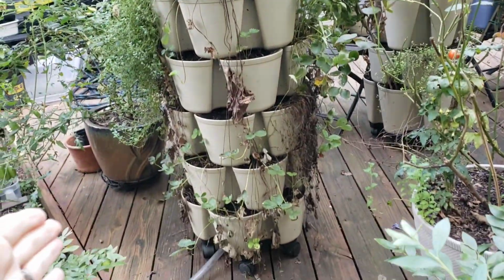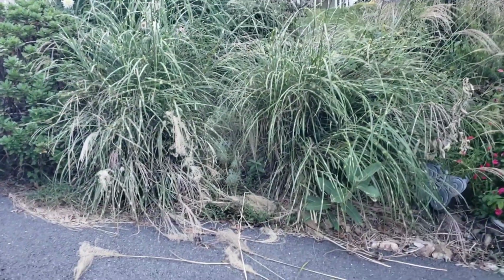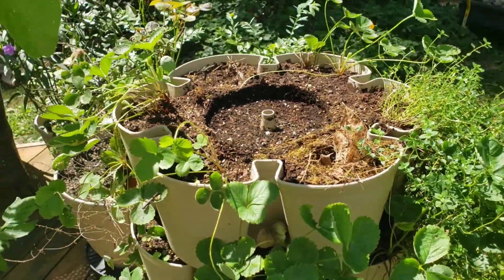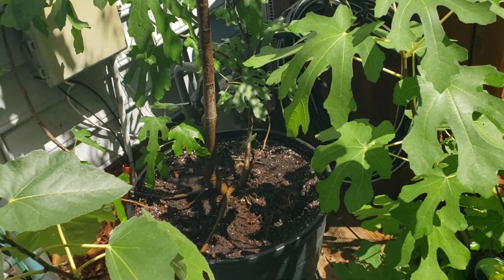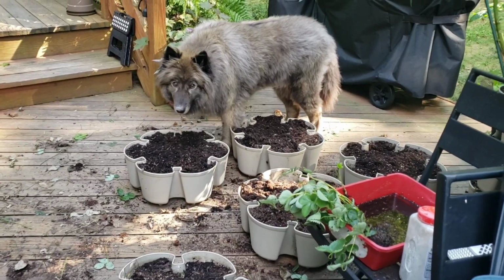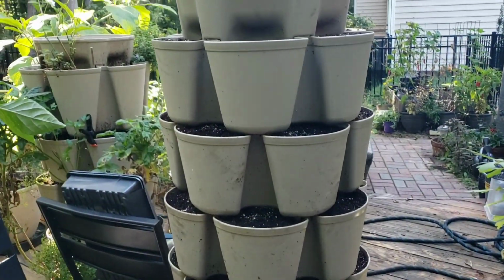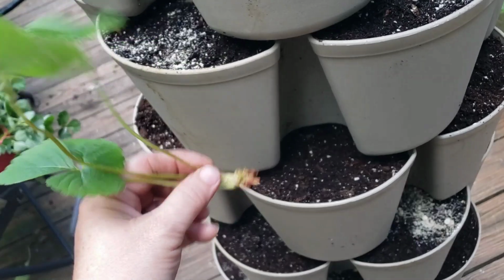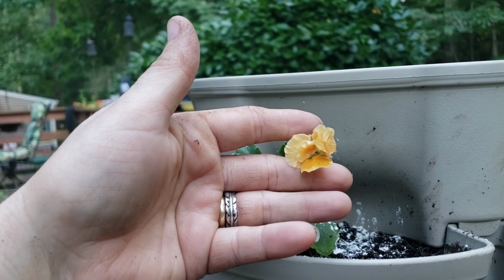Greenstalk Strawberry Plants Makeover/Fall Care + Fig Companion Plant Idea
Y'all, I'm making more work on myself but need to move some strawberries around. Early fall (and late summer) is a great to move or divide or transplant strawberry plants. Join me as I do the strawberry shuffle (and basic fall care) to improve fruit production next year. Happy Gardening!

Video # 8 in my "post everyday challenge."

Heather
Tomatoes & Poppies & Everything Gardening
Zone 7b